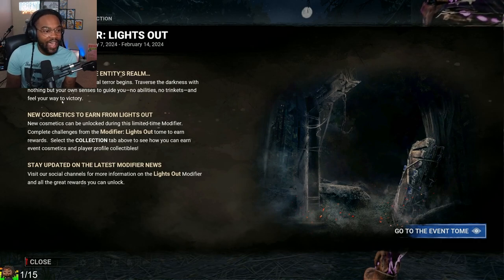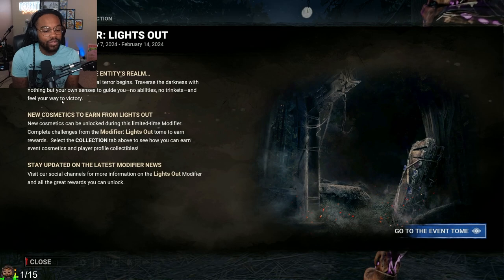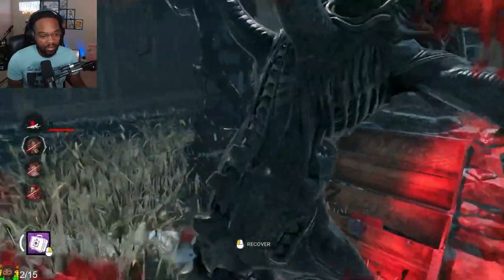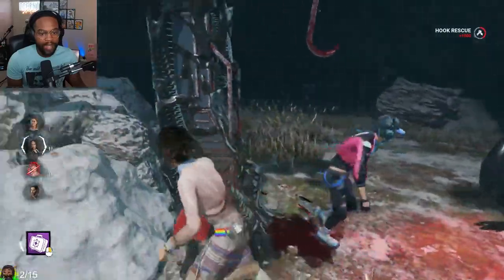DBD's New "Lights Out" Mode Is INSANE | Dead By Daylight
If Dead By Daylight has felt stale for you lately, I would definitely suggest checking out this game mode! The Lights Out Modifier is available from February 7th, 2024 - February 14th 2024. No HUD, No Perks, No Scratch Marks, and it's DARK. I can't wait to see what other game modes BHVR adds to the game.

For more content, check out the socials!

00:00 Introduction
00:30 Game 1 - Facing Xenomorph
03:17 Game 2 - Facing The Good Guy
04:57 Game 3 - Facing Wesker
07:51 Game 4 - Facing Trapper
10:40 Game 5 - Facing The Hag
12:21 Outro